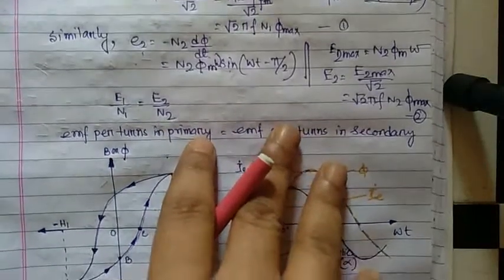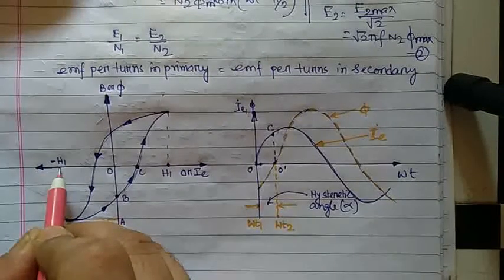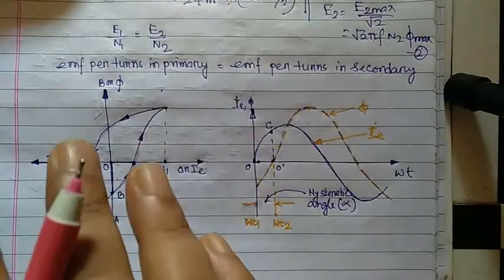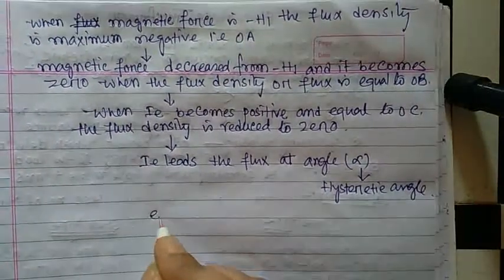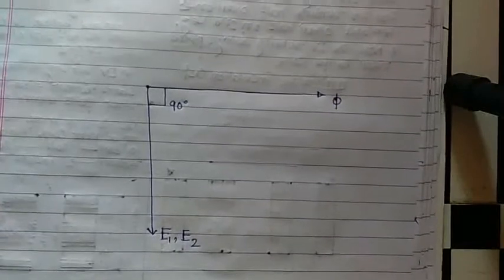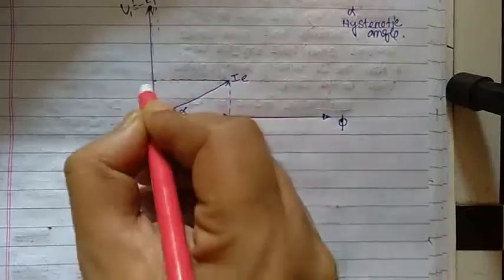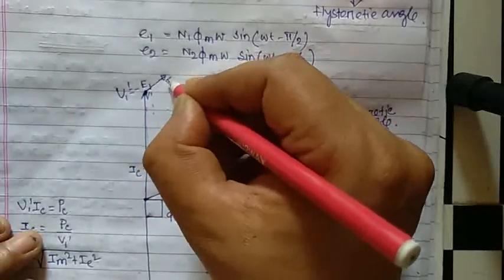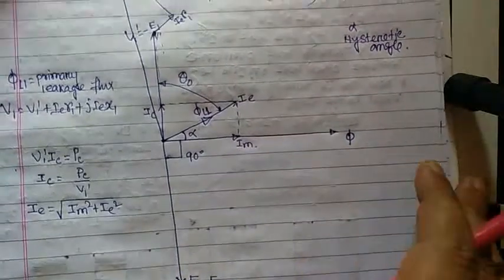single phase transformer 3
no load transformer phasor diagram